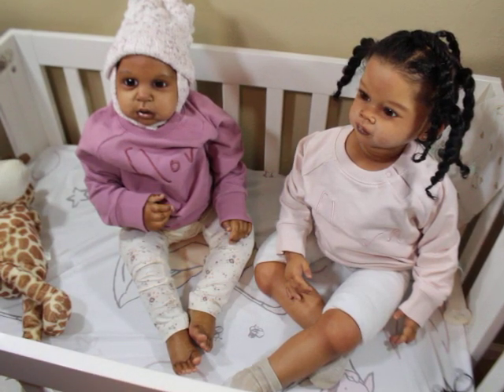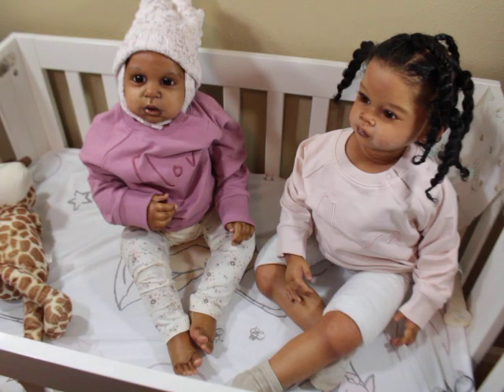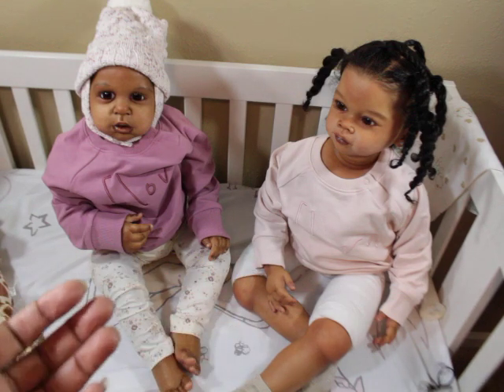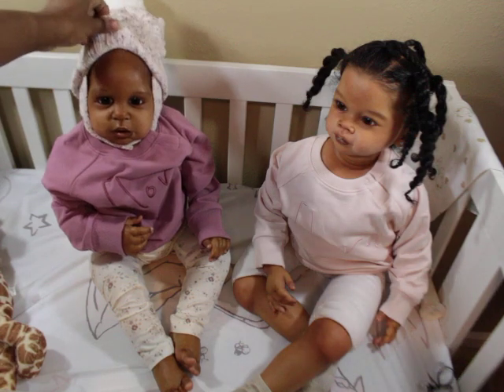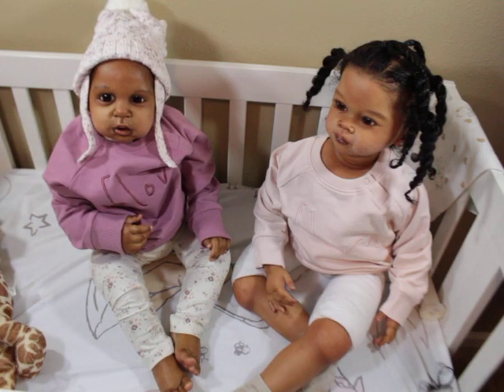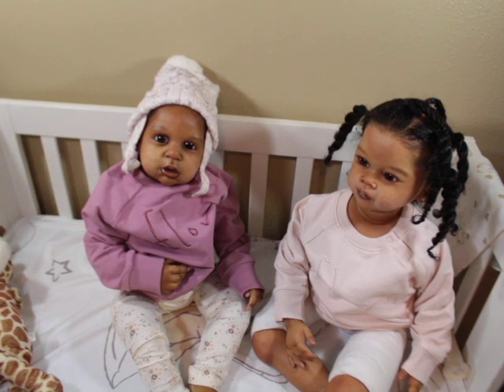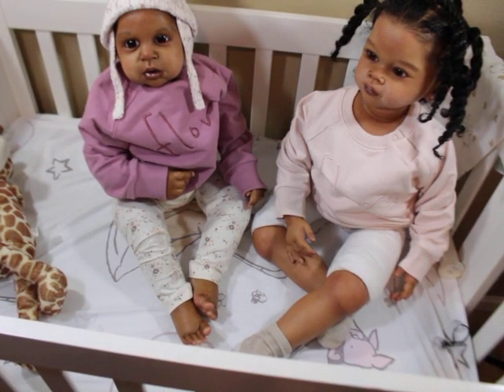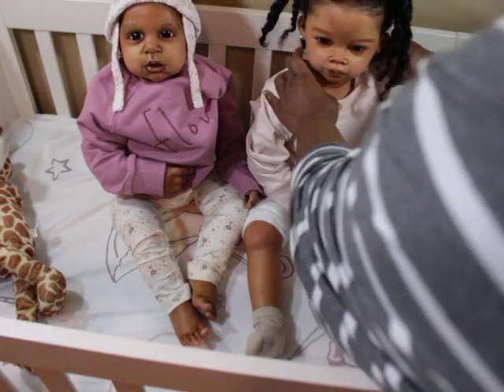Reborn Toddler Girls Painted by Me (Zorah and Taraji)